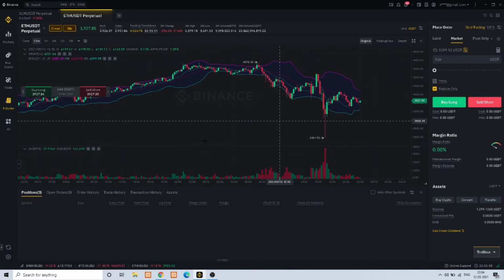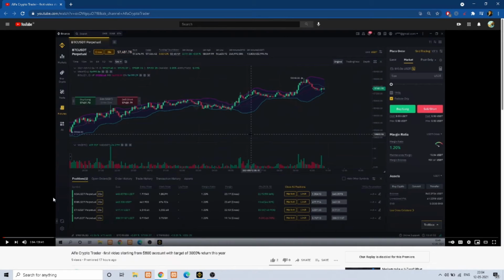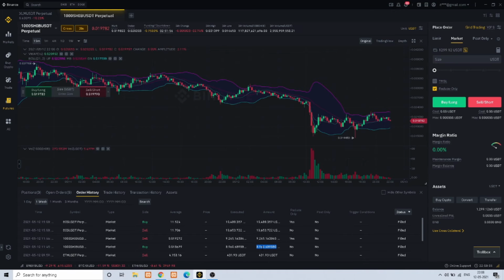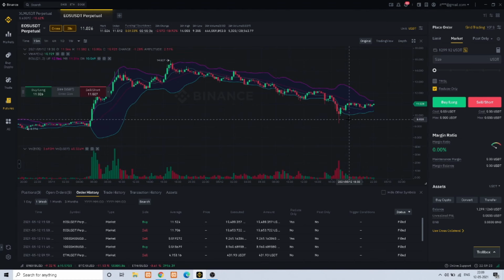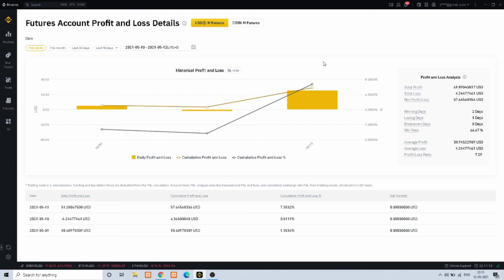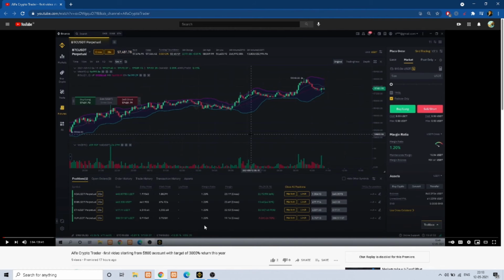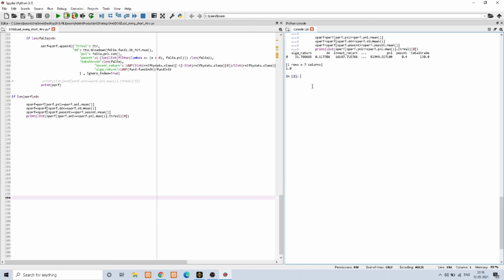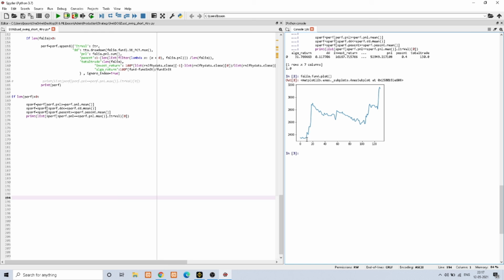Alfa crypto trader - Day 2: Profit of 44% , trading secret review, portfolio review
Hello Yworld,

i am starting this as open and honest daily vlog as a crypto trader, you will be able to see my account, trades, mistakes and we can talk about all the problems you are going through.

we have moved $900 account into $1300 account .
this video also shares Doge shorting algo written in python.

Crypto trading brings large returns and large drawdowns.
also i will answer all your questions honestly and you will get free access of  my top algo which generated 3985% return last year.

We trade Bitcoin, Litecoin, DogeCoin , Ethereum, XRP, XLM, ADA and many more.